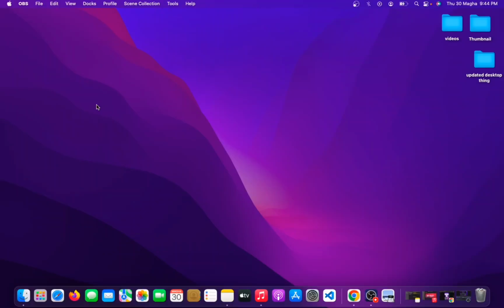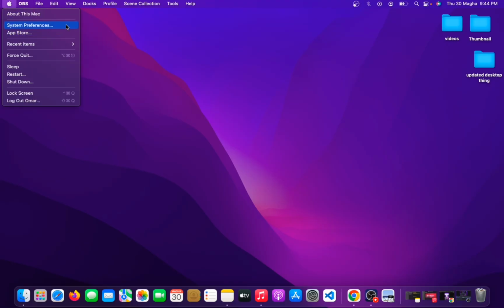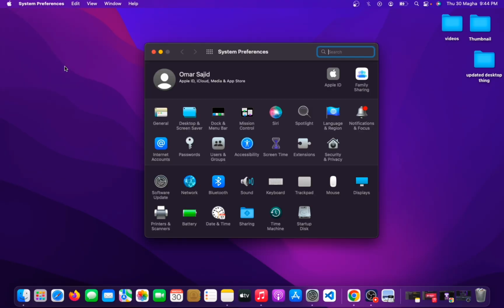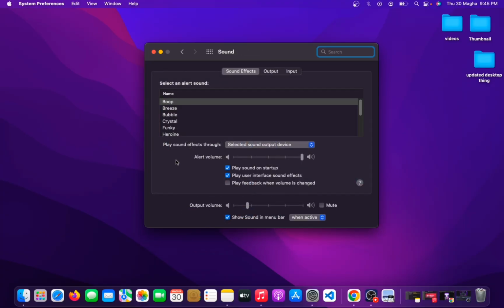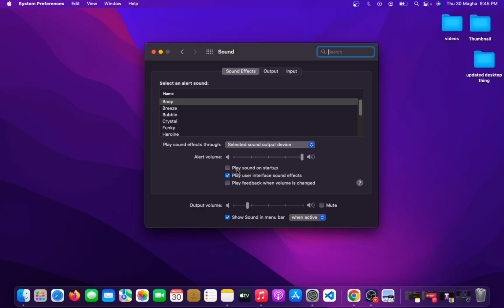How to turn off Mac Startup Sound | Disable Mac Startup Chime (Quick & Easy)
Mac startup sound, disable Mac chime, MacBook air startup sound, turn off mac sound, system preferences sound, macOS tutorial, silence MacBook, Mac sound effects.

Learn how to turn off the Mac startup sound in this quick and easy tutorial. Whether you're working in a quiet library or just prefer a silent start, disabling the MacBook startup chime is a simple process that only takes a few clicks.

In this video, we walk you through the exact steps using System Preferences. You will learn how to locate the sound settings, find the startup sound checkbox, and toggle it off. We also briefly cover how to manage other user interface sound effects and volume feedback to give you full control over your Mac’s audio experience.

This method works for MacBook Pro, MacBook Air, iMac, and other Mac devices running modern versions of macOS. By following these steps, you can ensure your computer starts up silently every time. If you ever want the chime back, we show you how to easily re-enable it in the same menu.

We also explore the various sound effect options available, such as "Bottle," "Funk," and "Glass," so you can customize your alert sounds to your liking. Controlling your Mac's audio environment helps create a more personalized and less intrusive workflow.

0:00 Intro
0:08 Opening System Preferences
0:18 Navigating to Sound Settings
0:32 How to untick the Startup Sound box
0:48 Changing Sound Effects
1:07 Outro and Subscribe